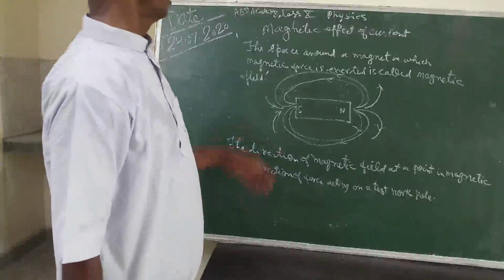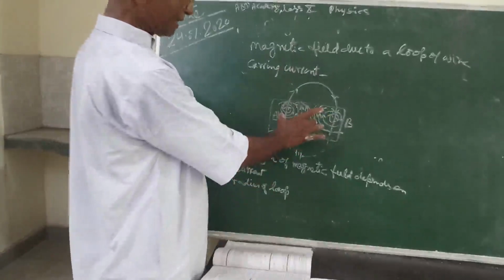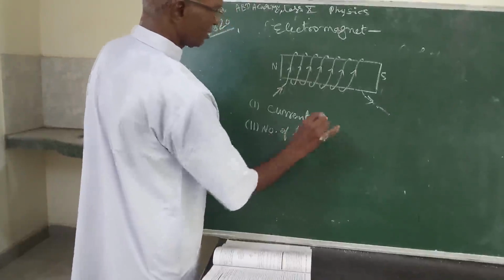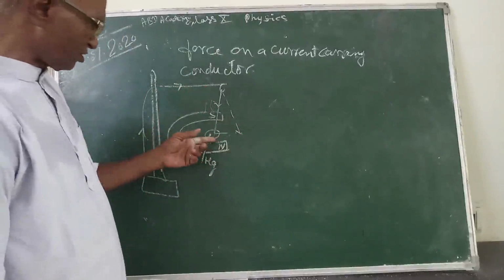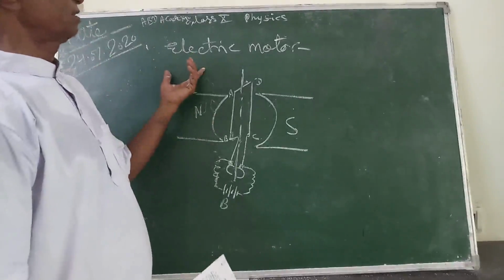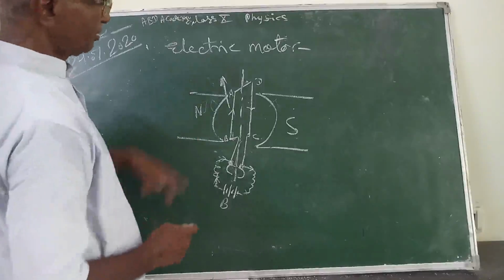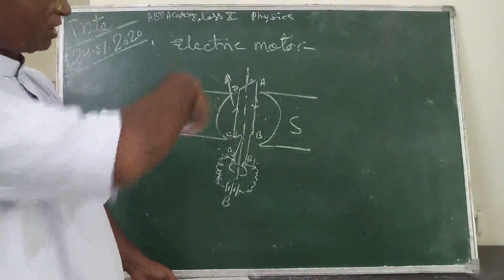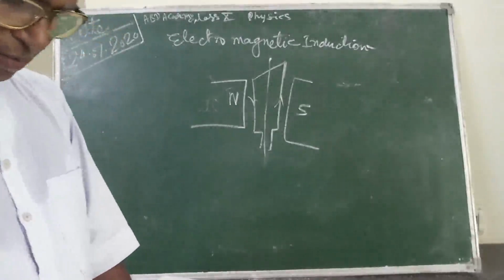CLASS 10 PHYSICS MAGNET EFFECT